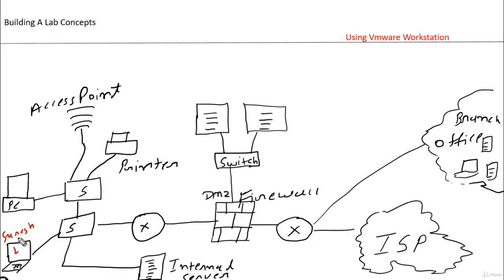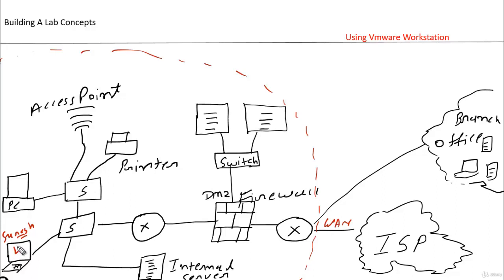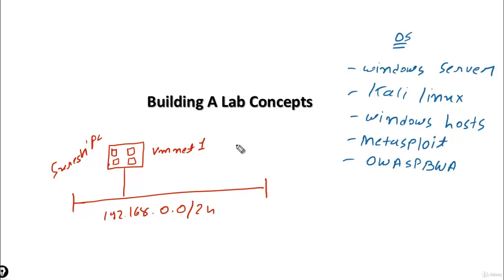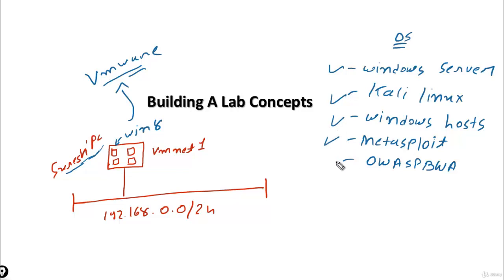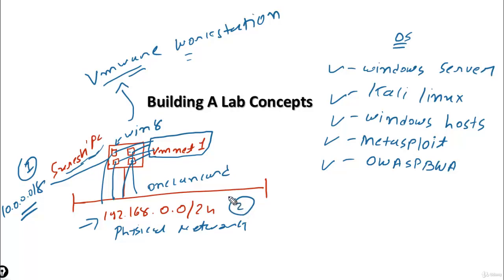Ethical Hacking – Beginners to Expert Level (1 Building A Lab Concepts)